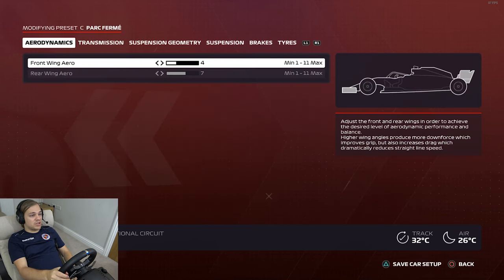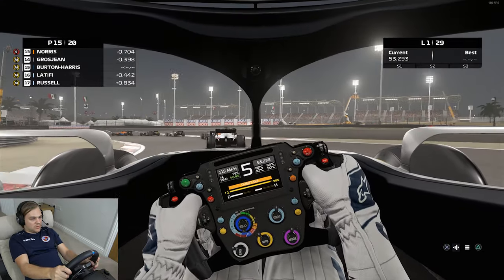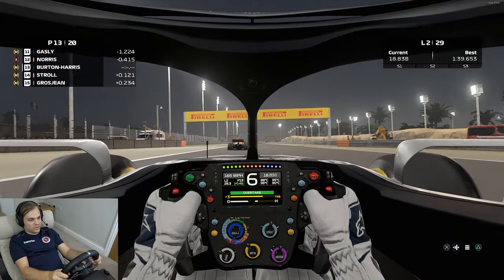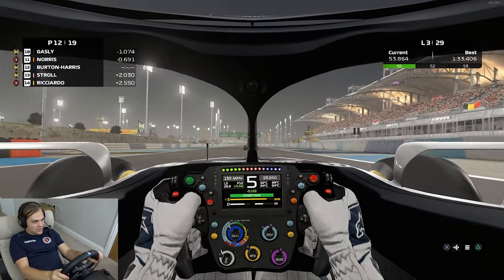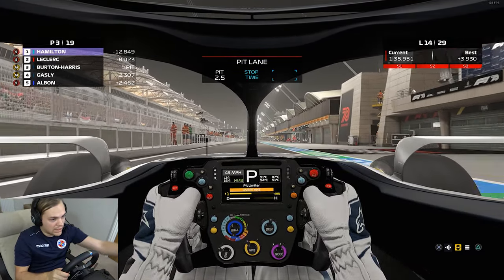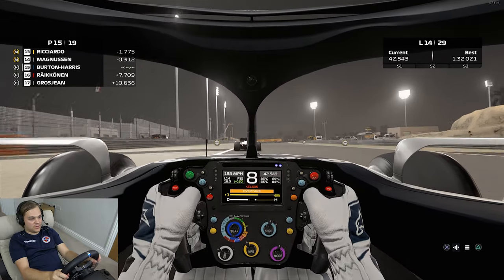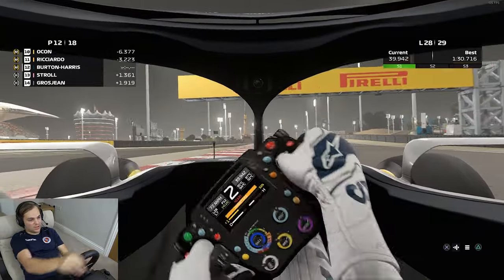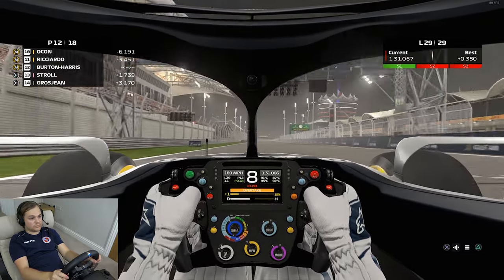F1 2020 - Formula 1 Bahrain Grand Prix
Today I a continuing on this career mode in the latest instalment of the Codemasters F1 game franchise. This is round number 2 which takes place at the Bahrain International Circuit for the Bahrain Grand Prix.
After two awesome days in the Formula 3 and Formula 2 categories it's now time to cap it off with the main event!

Assists: All off
Difficulty: 100
Damage: Simulation
Race Distance: 50%

Computer specs -
Processor: Intel i7-6700K @ 4.00 GHz
GPU: Dual Nvidia GeForce GTX 1080 SLi
RAM: 32 GB